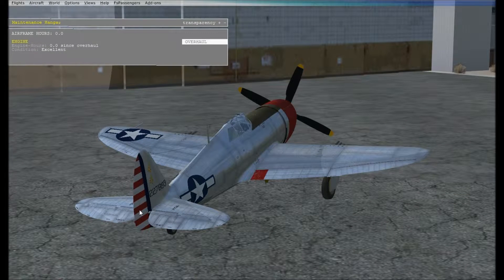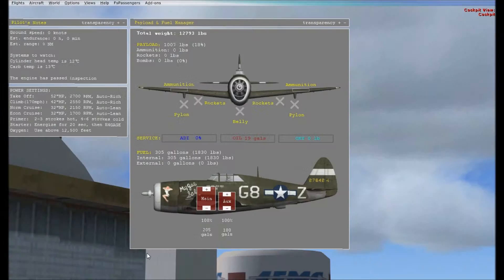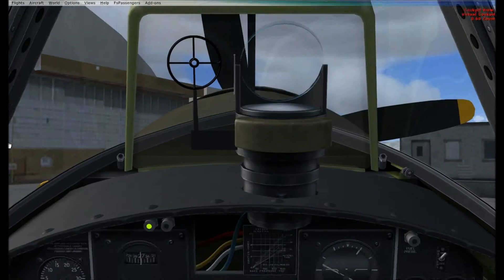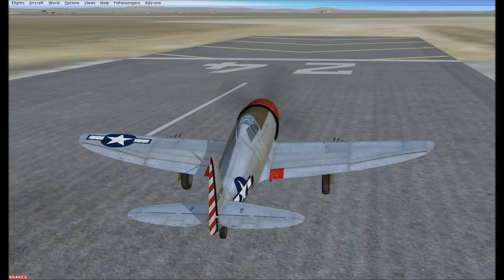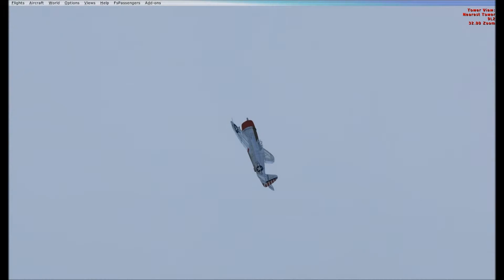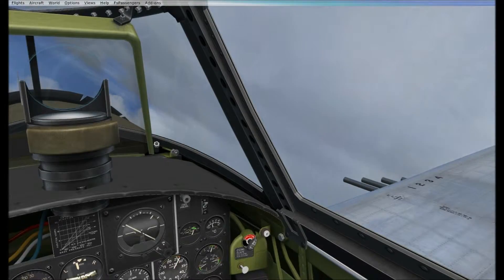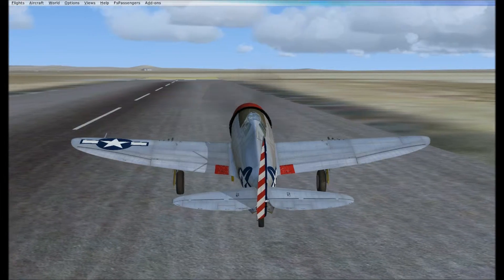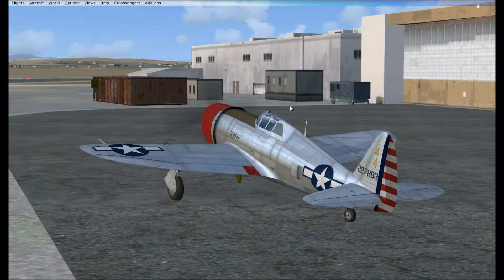The P-47 Razorback from A2A Simulations With Accusim